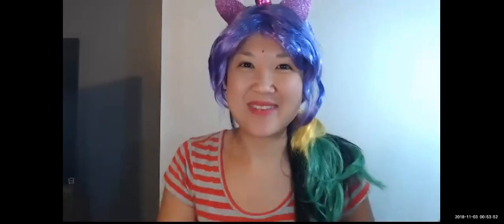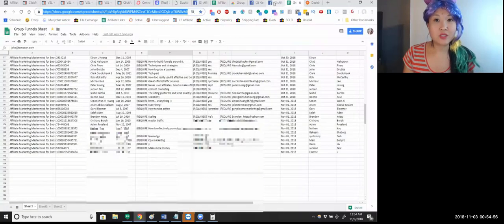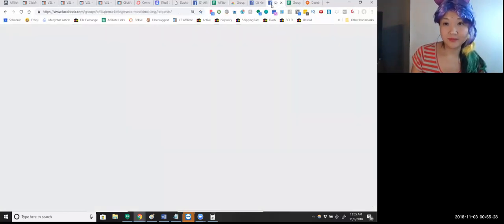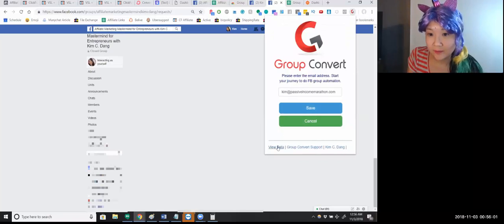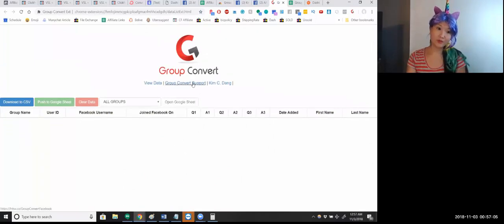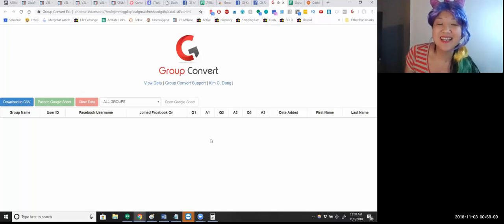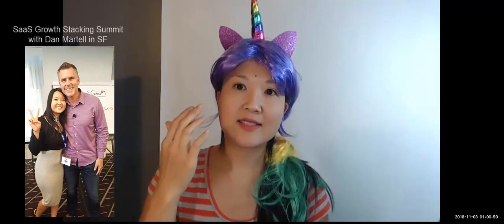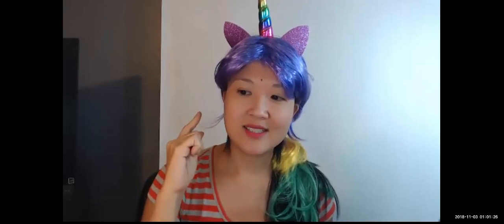Group Convert Demo and Why I Made It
👉To apply to work with us please go here for a quick 15 min walk through of how we create $10-$100k/months with groups

This channel focuses on how I've created an extra $10-$100k/month revenue per month through the power of monetizing communities (facebook groups), chrome extensions, courses, and ecom. I no longer trade dollar for hours and this channel documents how I've helped countless of others do the same.

Got questions?

Today I'll do a quick demo on GroupConvert.  A chrome extension that lets you connect group data and feed it into your email autoresponder.

Join my facebook group for free training and access to weekly interviews with 6-7 Figure digital marketers: